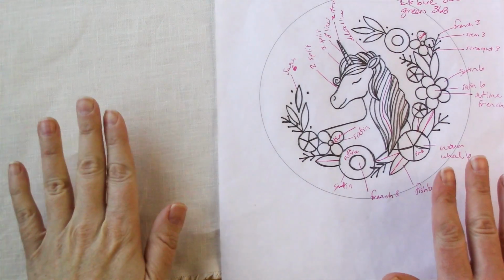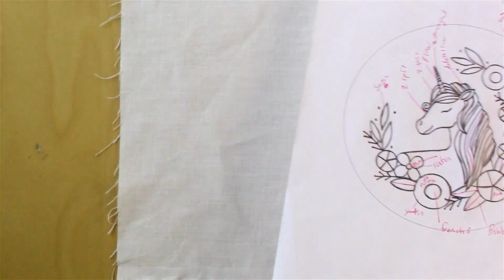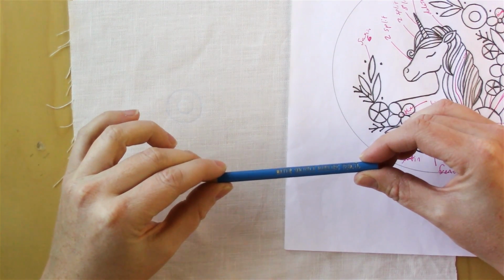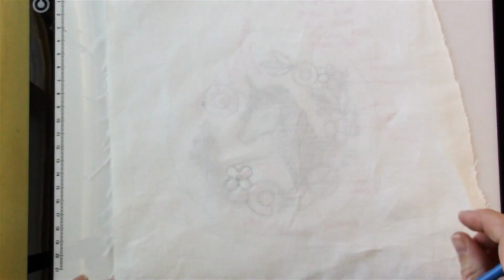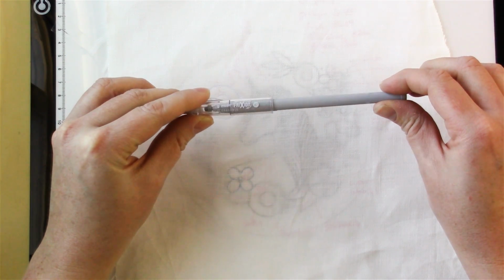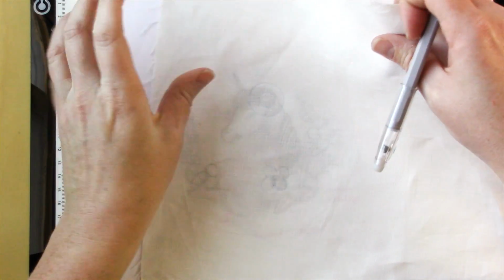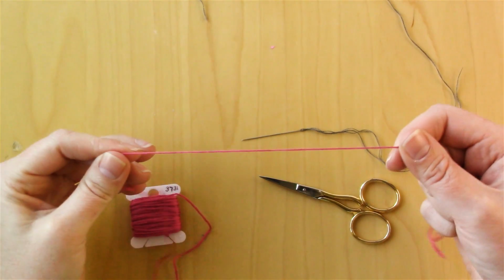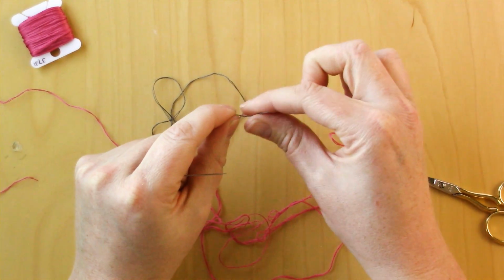Unicorn Embroidery Pattern, Video 2 - Basics & Tracing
Learn some basic embroidery tips and how to transfer your pattern.

Get the free pattern and list of supplies

// WELCOME

// REACH OUT

//  ABOUT ME

👋🏼 Hi, I’m Jessica, the blogger and maker behind Cutesy Crafts! I'm a stay-at-home mom who enjoys creating unique DIY and craft projects for my home and family. I create embroidery tutorials and I have a passion for all things handmade.